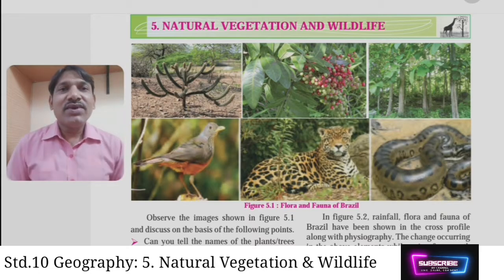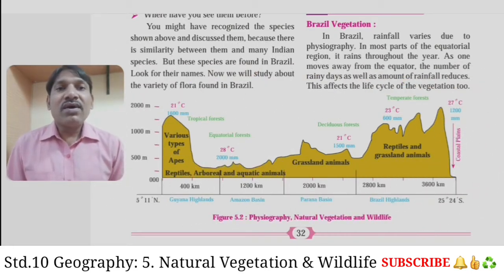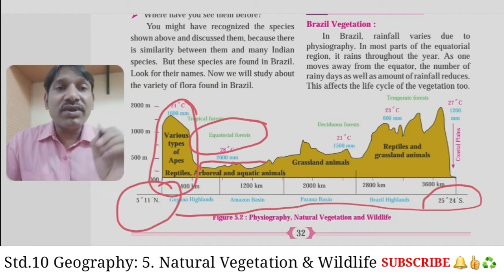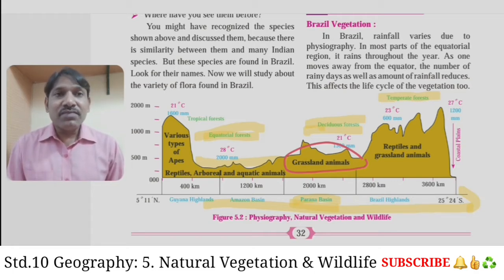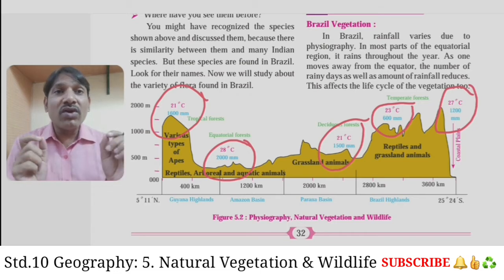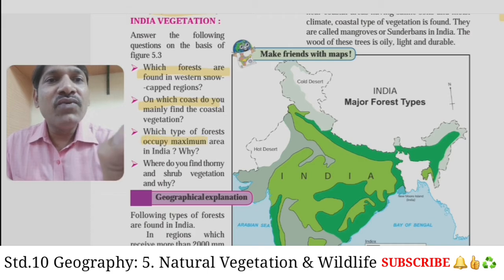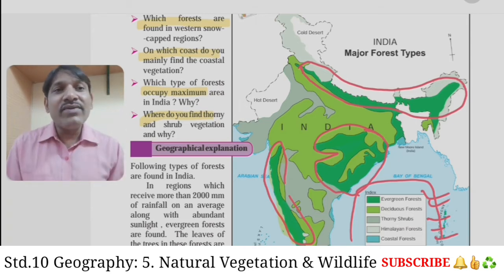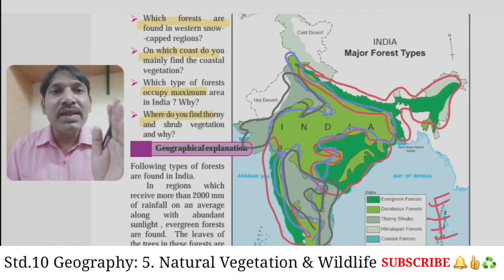5.Natural Vegetation and Wildlife/class 10 Geography/ vegetation of Brazil and India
5. Natural Vegetation and Wildlife/class 10 Geography/ vegetation of Brazil and India